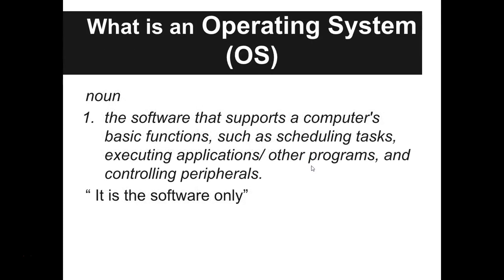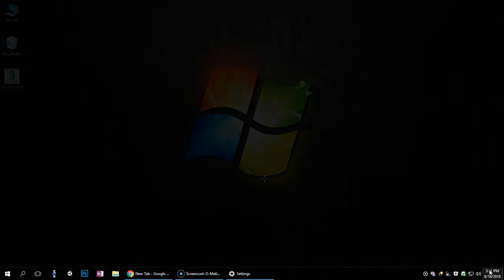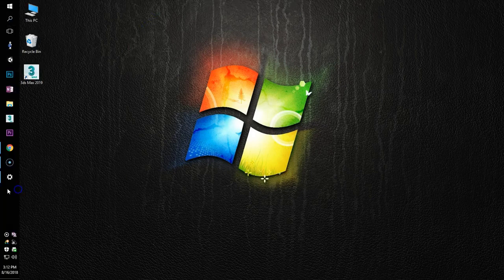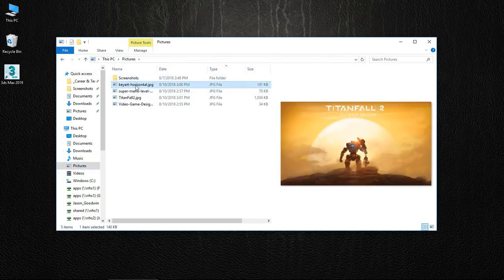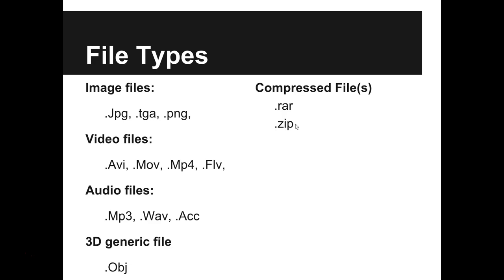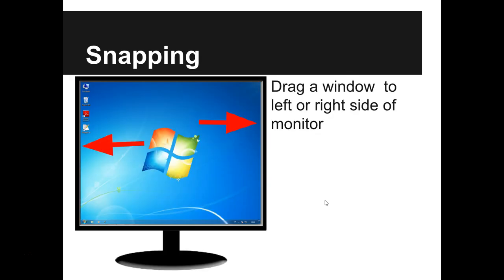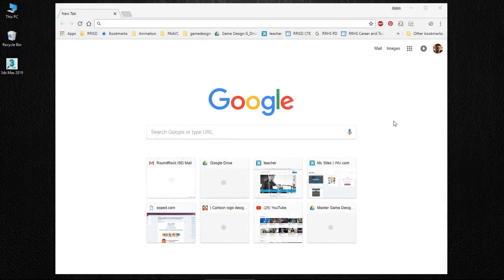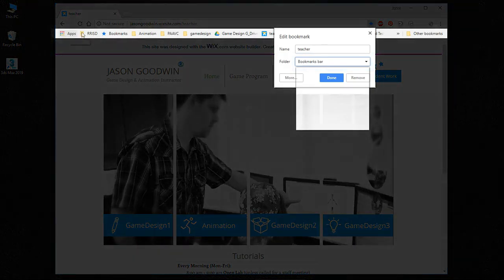Windows 10 Tips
Windows 10 tips and need to know tricks!